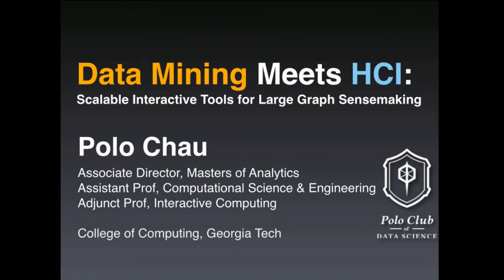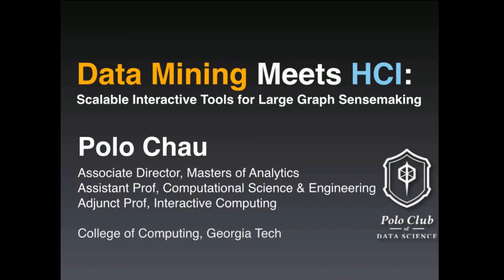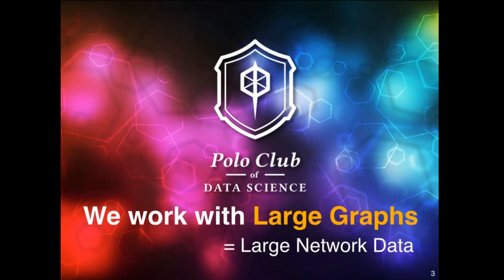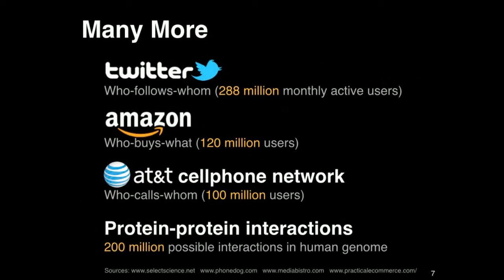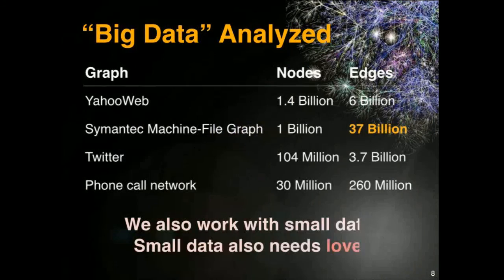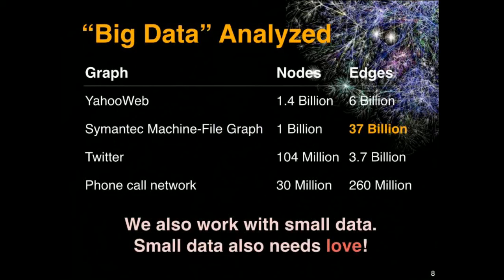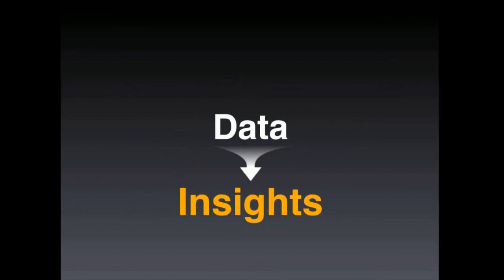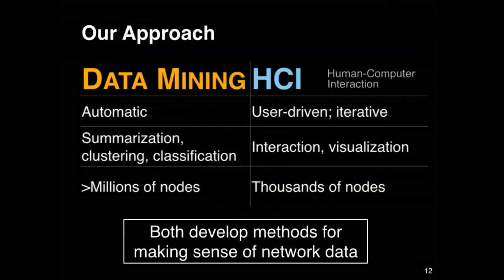Polo Chau - SONIC Speaker Series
Polo Chau speaking at Northwestern University's SONIC Lab on October 7th, 2015. His topic: Data Mining Meets HCI: Scalable Interactive Tools for Large Graph Sensemaking